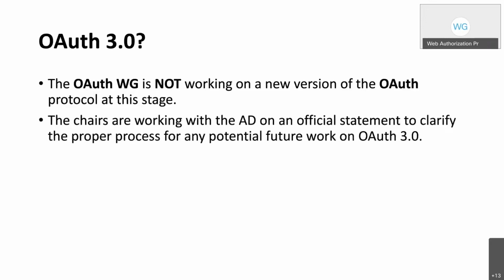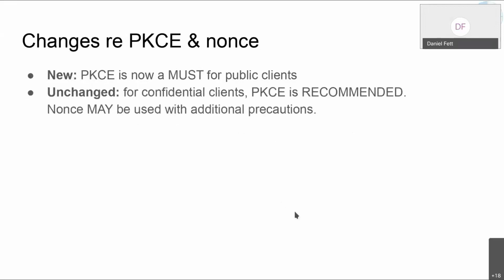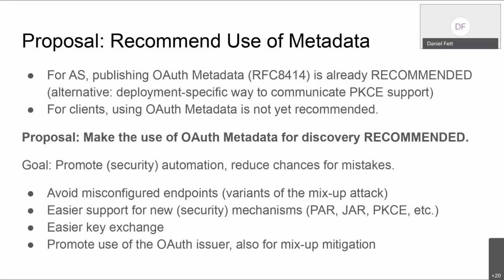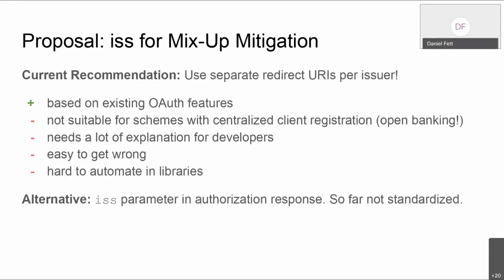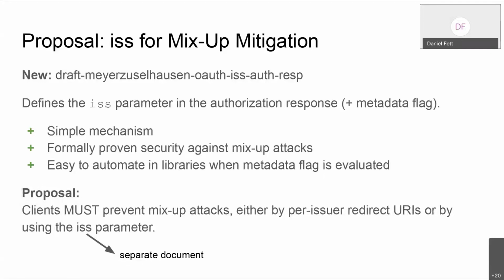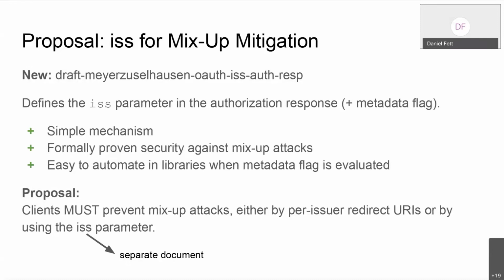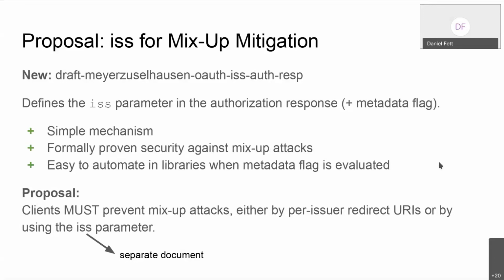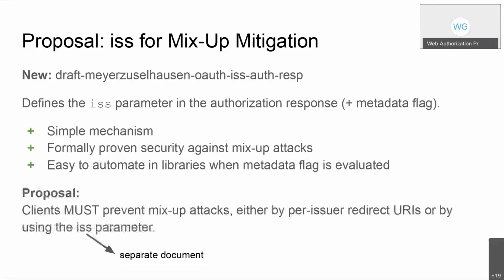OAUTH WG Interim Meeting, 2020 10 26